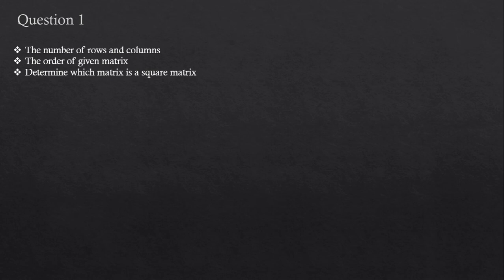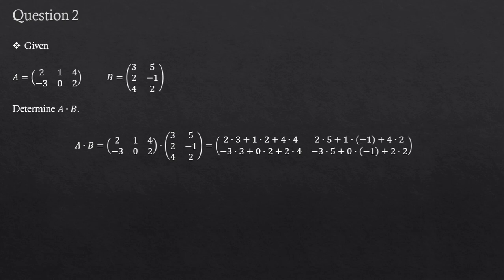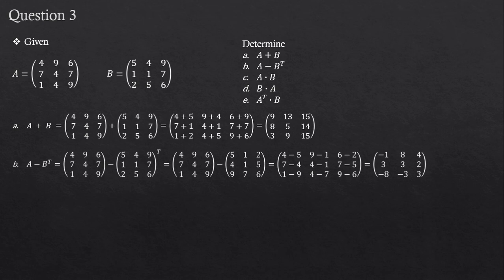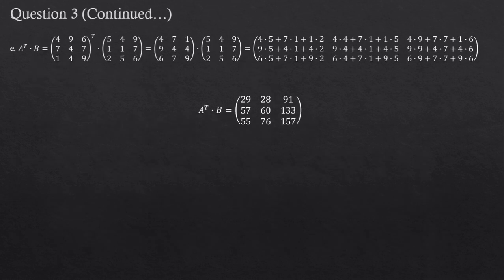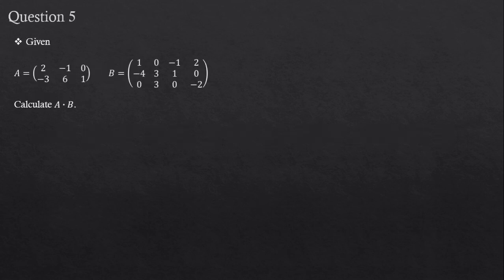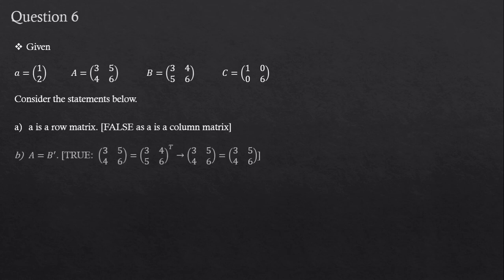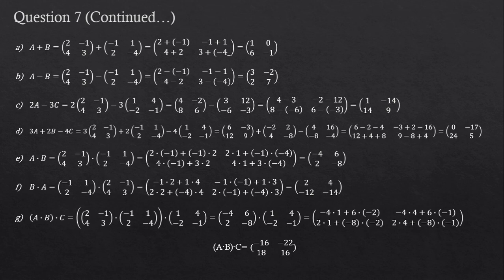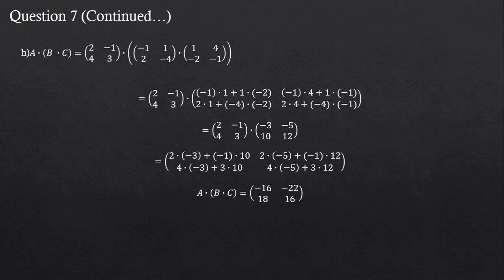KNF 2033 TUTORIAL 1 - 73385 CALVIN HANS ANAK LANG PKEE 1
Math Assignment (Basic Operation of Matrices)